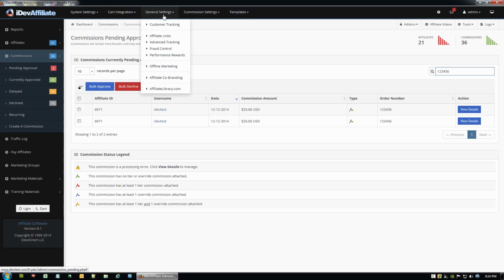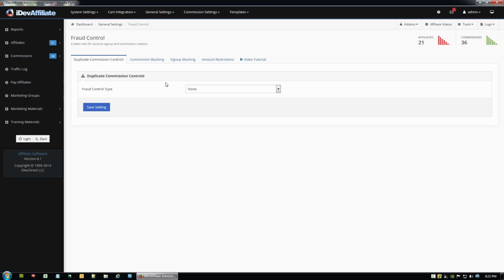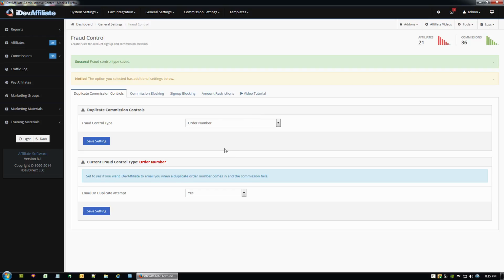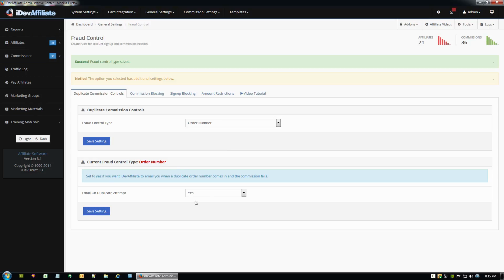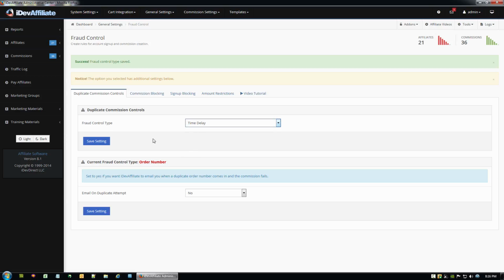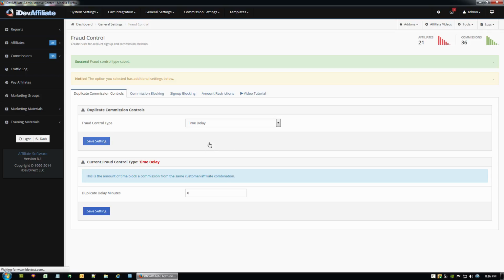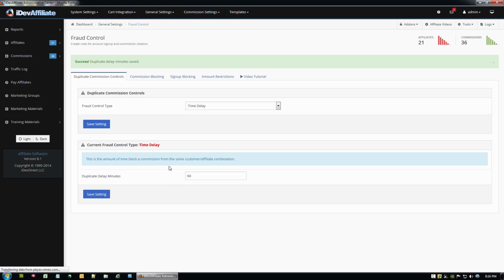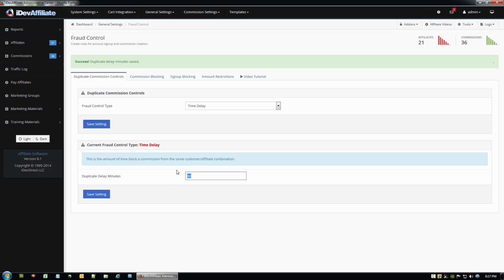iDevAffiliate Quick Tip Preventing Duplicate Commissions HD